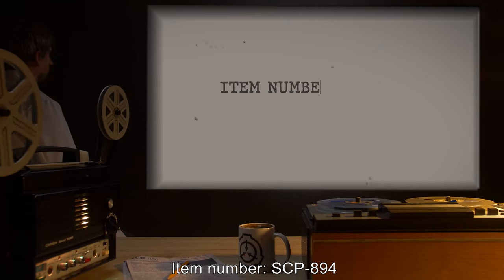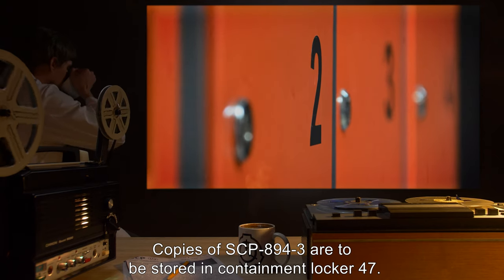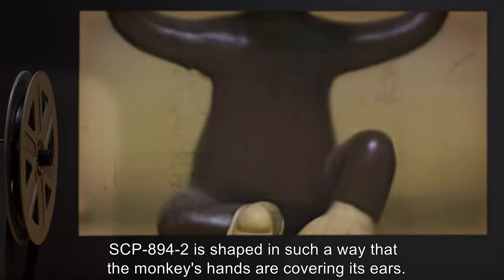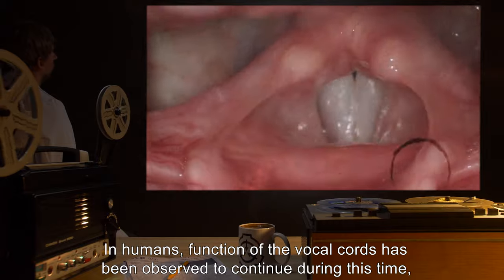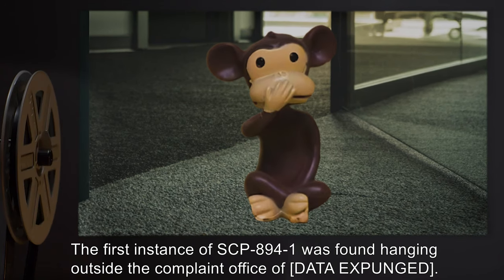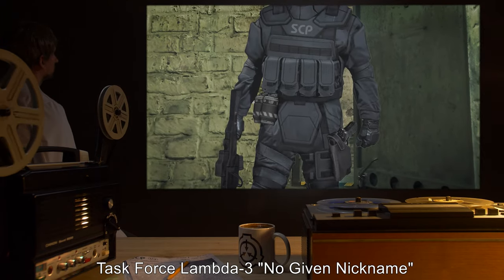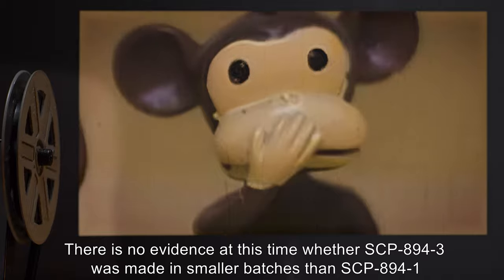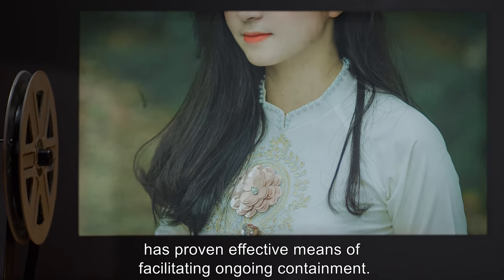SCP-894 | Speak No, Hear No, See No (SCP Orientation)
Today we will be studying Item number SCP-894: Speak No, Hear No, See No, Object class: Safe.

SCP-894-1, 2 and 3 are a number of small plastic monkeys, each set with a slightly different mold. SCP-894-1 is molded so that the monkey's hands are covering its mouth. SCP-894-2 is shaped in such a way that the monkey's hands are covering its ears. SCP-894-3 is shaped in such a way that the monkey's hands are covering its eyes.

When any living being within 5 m of SCP-894-1, SCP-894-2 or SCP-894-3 makes visual contact with a specimen, they are rendered incapable of vocalization (in the case of SCP-894-1), suddenly lose all ability to hear (in the case of SCP-894-2) or see (in the case of SCP-894-3) for a period of 24 hours.

Proceed to learn more...

and released under Creative Commons Sharealike 3.0. Contributor: A Fat Ghost

Author: Ameilia Harriz